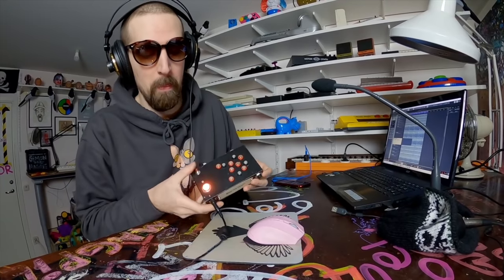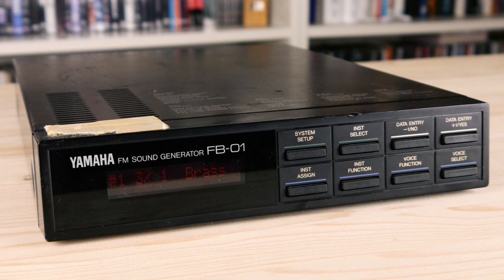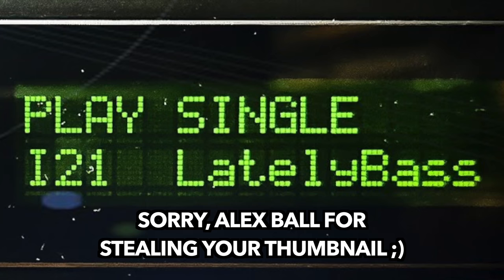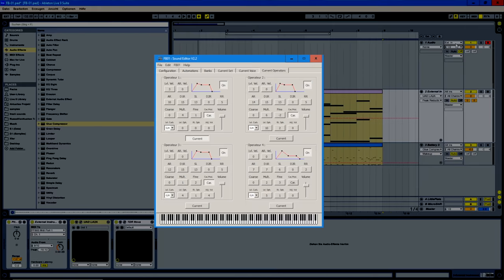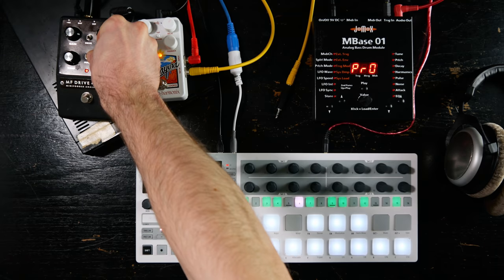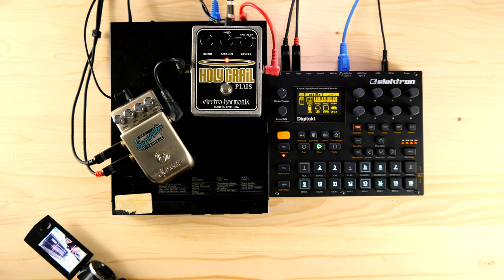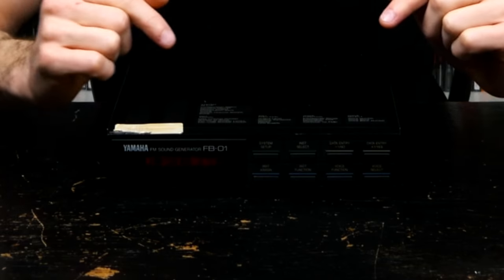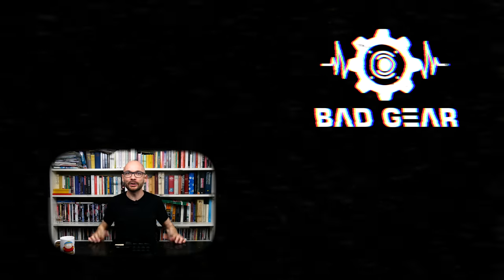Bad Gear - Yamaha FB-01 - Second Worst FM Synth???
Welcome to Bad Gear, the show about the world's most hated audio tools. Today we are going to talk about the Yamaha FM Sound Generator FB-01. Can it be that it is the second worst FM synth (because there gotta be a worse one - leave a comment;)?